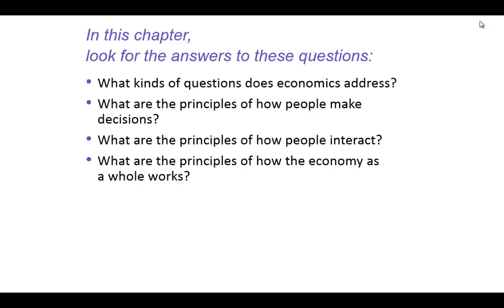Microeconomics Chapter 1 Objectives